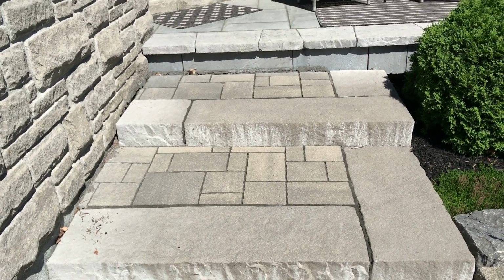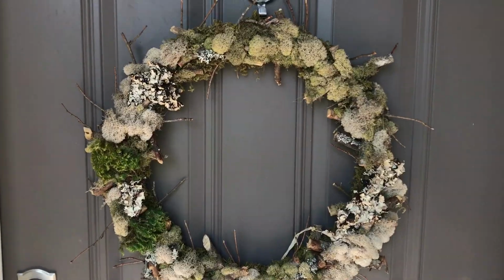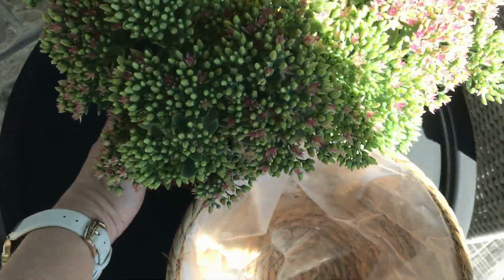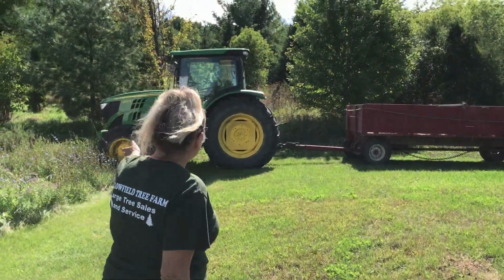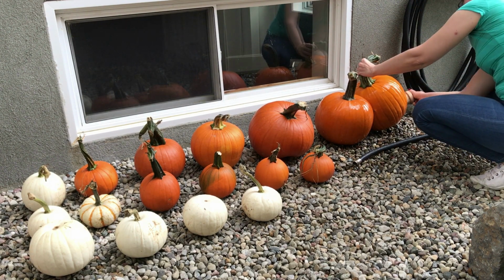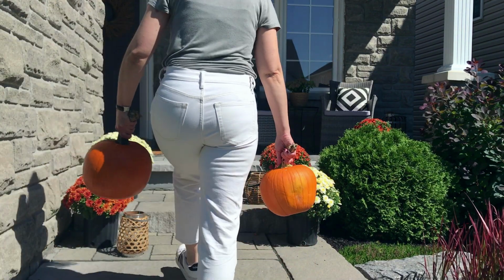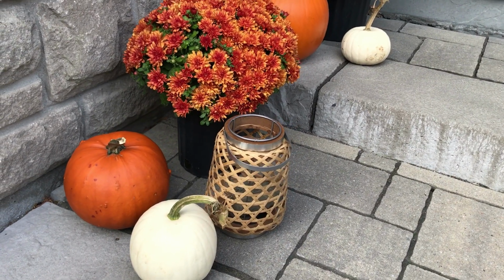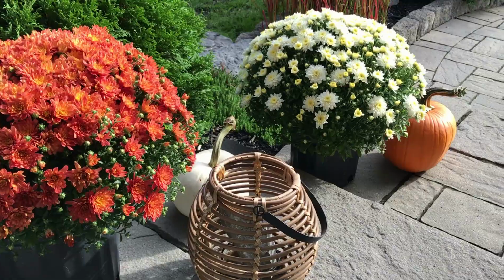Fall Decorate With Me🍂 | Fall Porch Decor Ideas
In this video, I’m bringing you along as I decorate our front porch for fall. Get some fall decor inspiration for your home as I take you on this ‘fall decorate with me’ - outdoor edition! ♥

I have to say, fall is one of my favourite times of year to decorate our home, especially our front porch. My outdoor style is easy to recreate anywhere. That’s because I use the same two staples for decorating outdoors: mums and pumpkins. Like a basic white T-shirt and a pair of jeans, mums and pumpkins are a no-brainer for me, making it so easy to decorate our porch for fall. Whether you’ve got ample porch space or hardly any room, a lot of steps or just one or two, adding mums and pumpkins is a great way to add loads of curb appeal without trying too hard. And with so many colours and combinations to choose from, your front porch will always look fresh and new, year after year.

Tips to keep your potted mums and pumpkins fresher for longer:

MUMS: Remove any blooms that are dead or dying by popping off the head of each flower. This is called ‘dead-heading’ your mums. This makes space for new blooms.
MUMS: Make sure the soil is moist to the touch. Mums that have not been re-potted (as mine have not), need to be watered almost daily.
PUMPKINS: Wash your pumpkins in a vinegar bath OR spray them down (one part vinegar to one part water) to slow the growth of bacteria so your pumpkins will stay fresher for longer.
PUMPKINS: Place a blanket or burlap cover over pumpkins during a frost or, better yet, bring them up onto your porch or inside overnight.

Happy decorating!
Jelica

🍁 P O R C H    D E C O R  ( A M A Z O N ):

Black Metal Side Table
Striped Rug, 3’ X 5’
Crosses Doormat, 2’ X 3’
Plain Coco Coir Doormat, 30” X 17” (similar)
Woven Planter Baskets (Set of 3)
Cedar Topiary (synthetic)

🎥 C A M E R A   &   i P H O N E    G E A R:

Overhead camera stand
Lavalier Microphone
Ring Light
iPhone Stand (Arkon)

PLEASE NOTE: I am not a professional and make every effort to ensure all videos contain accurate information. Please consult a professional, wherever possible, and stay safe!

MUSIC: I don’t own any rights to the music in this video.

ABOUT ME
I’m a creative wife, mama to two fur babies, and work for a Christian charity. I started crafting to keep me sane! It has become my mission to inspire you in your own craft, decor and DIY endeavors at home!